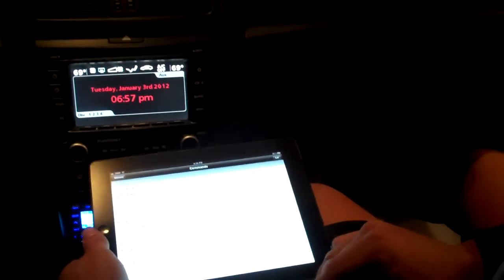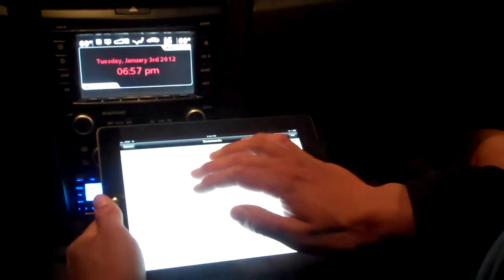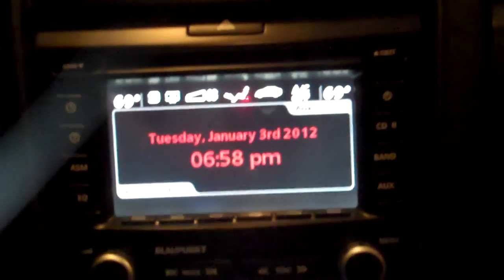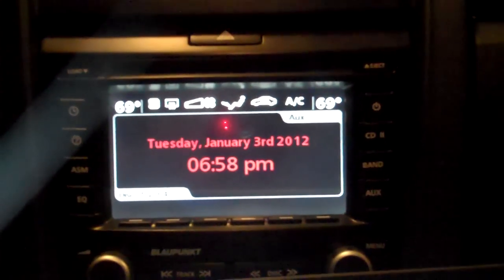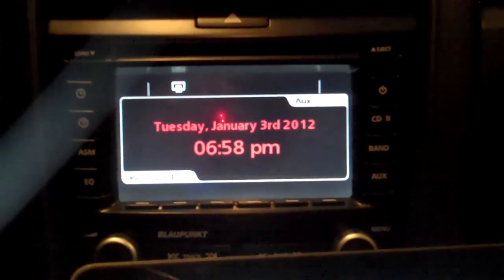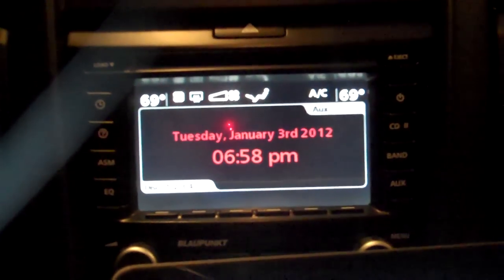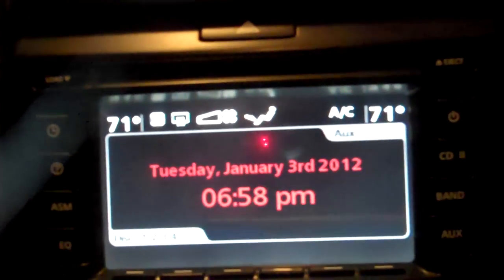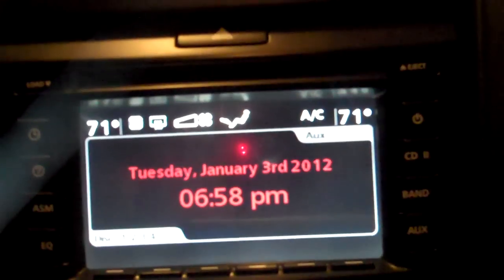WIFI HVAC CONTROL PONTIAC G8 Part 2.MP4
Wifi HVAC control with Ipad2 in a stock head unit G8. Just a short demo of some HVAC command controls.